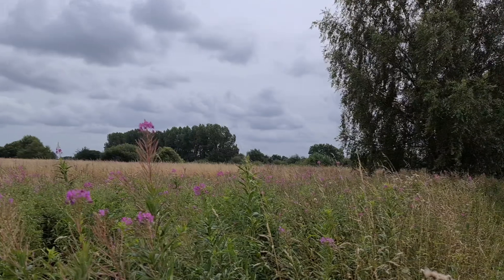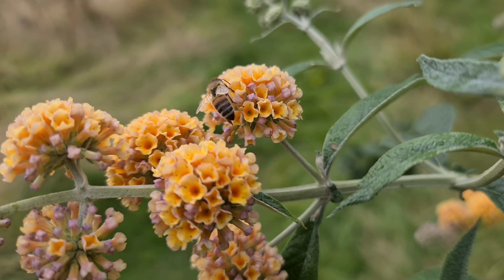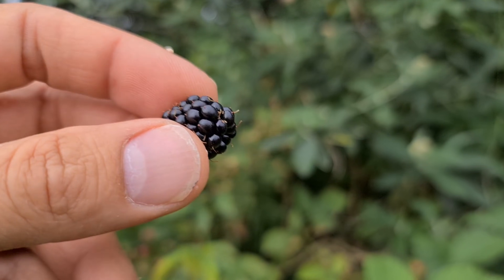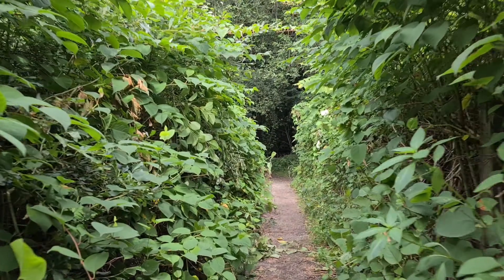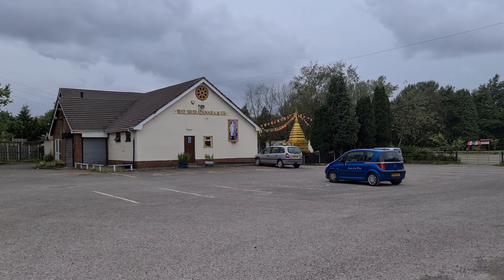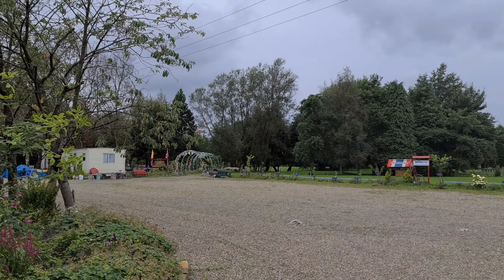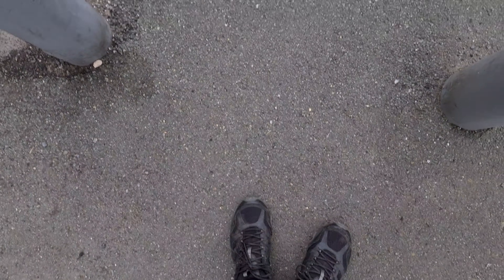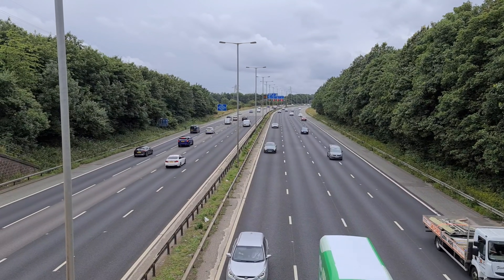THE INVERSE SQUARE LAW!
Bank transfer
ACC 13011976
SORT 08-92-49
IBAN: GB96 CPBK 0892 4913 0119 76
BIC: CPBK GB22

ARE YOU READY TO JUMP SHIP TO MY UNCENSORABLE PLATFORM? JOIN FOR FREE (or buy a cheap £5.99 subscription and help me out) AT:

The all singing all dancing easy to use Veitch Connection/Black Beard Hosting Wesbsite Builder (so easy to use):